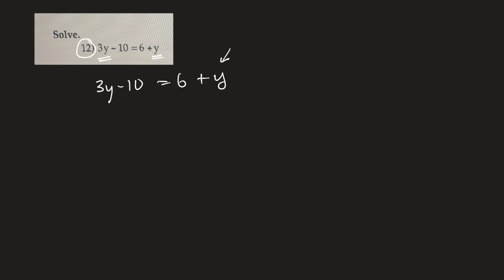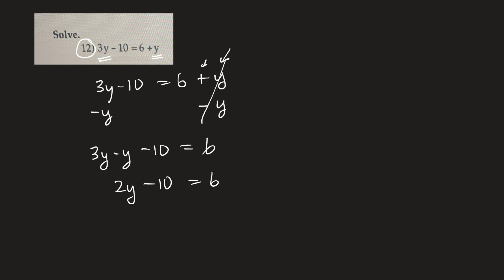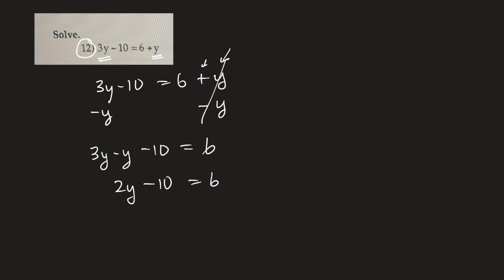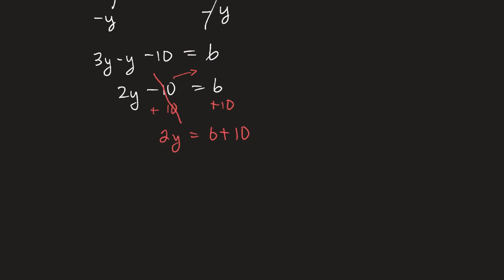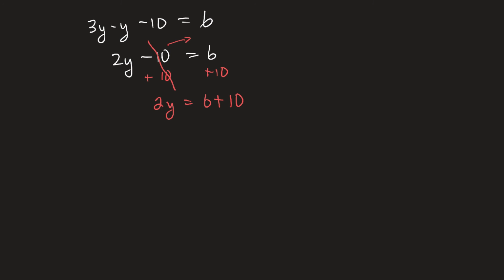21fl mth0032 solving linear equation.mp4